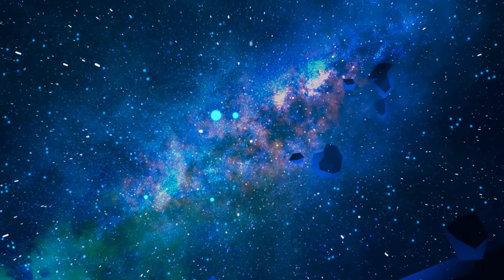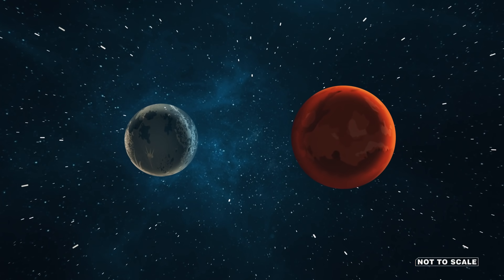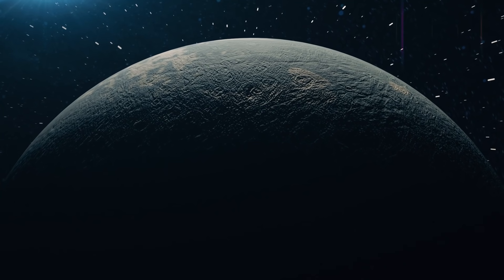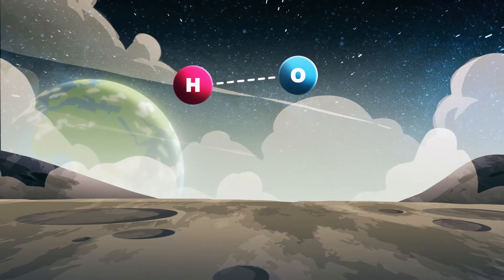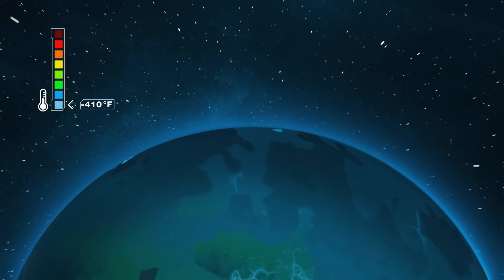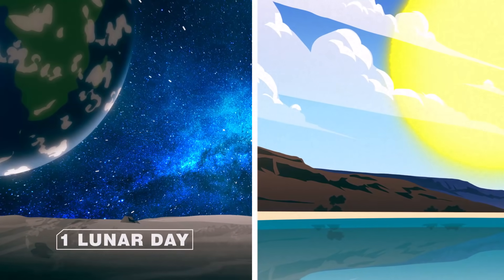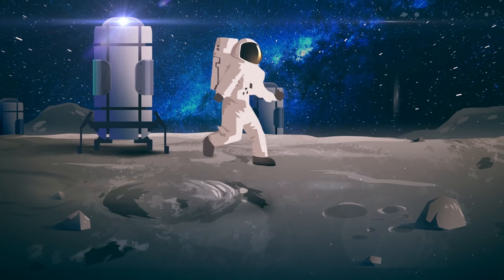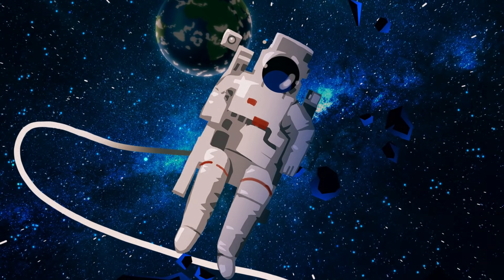What If We Terraformed The Moon?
Could we ever terraform the moon? Currently, the technology and resources escape us - and there are enough pressing issues on Earth as it is. Yet, becoming an interplanetary species is likely a necessity for the longterm survival of humanity. So today, we’ll explore this bold and intriguing proposal.

Sources:

How Do We Terraform Mars?

How Do We Terraform the Moon?

How Long is a Day on the Moon?

How Far Away is Venus?

What is the Temperature of the Moon?

Founder / Director: Peter Schumaker
Chief Editor: Tristan Reed
Original soundtrack by Joseph McDade